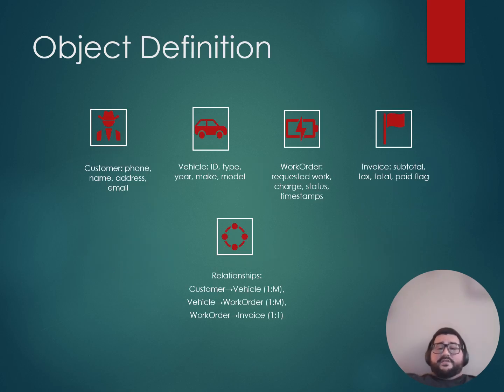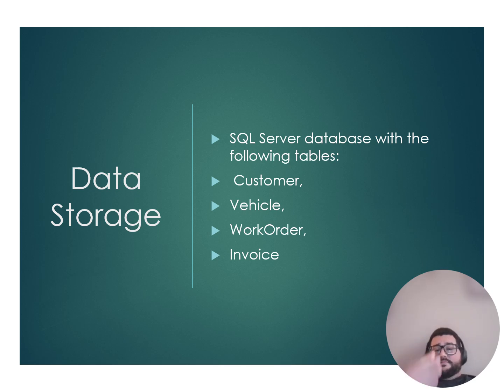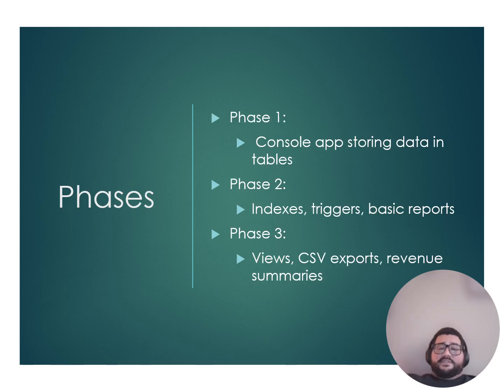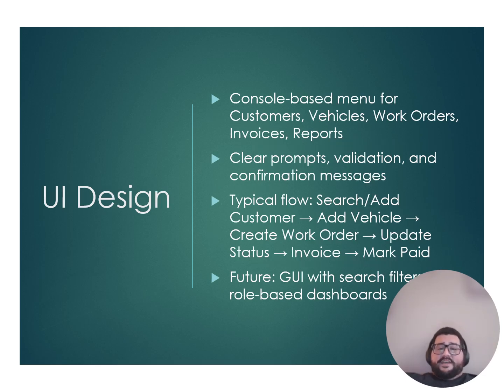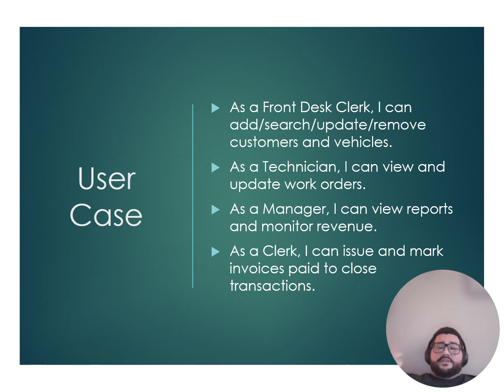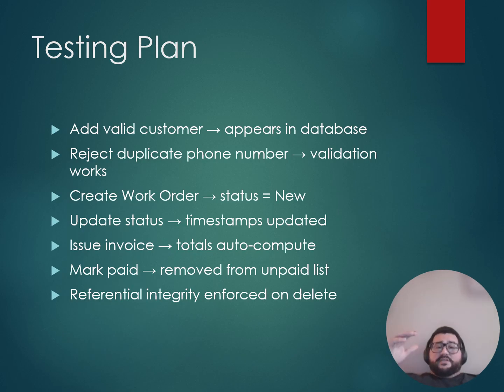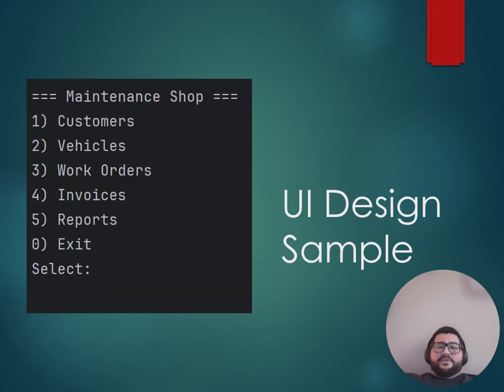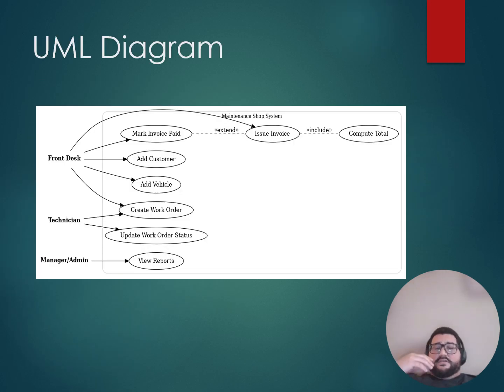Maintenance Shop Requirements Presentation